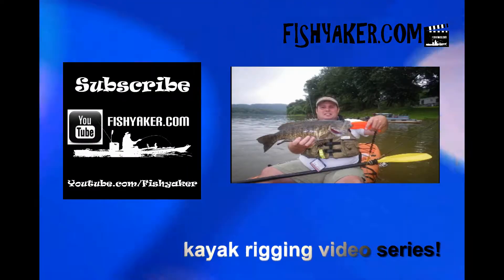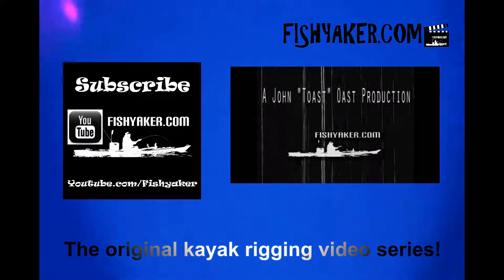Lila's First Unboxing Video!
Lila "Susky Shark" Oast from Fishyaker.com and the Ocean Kayak Pro Staff, with her first unboxing video!